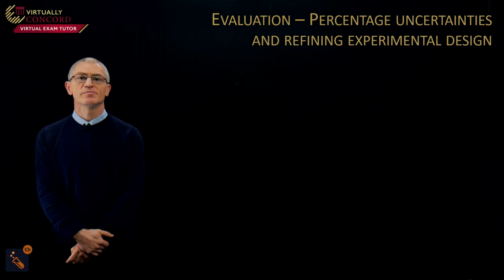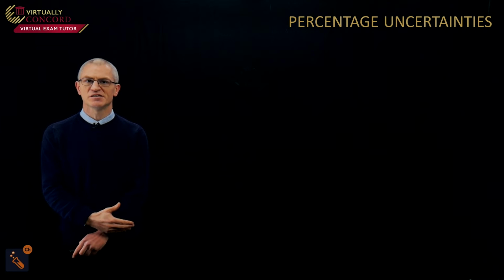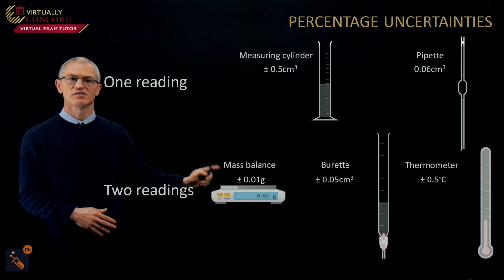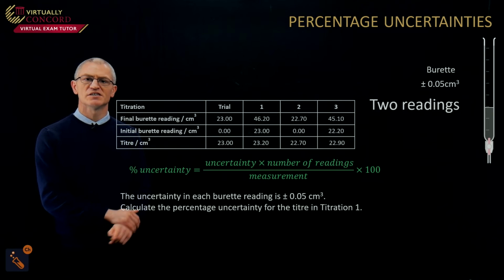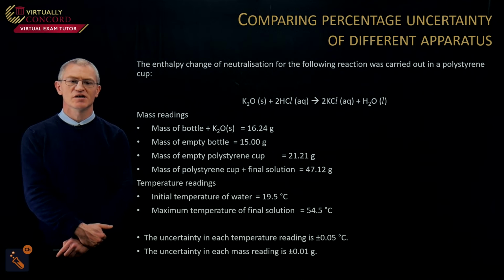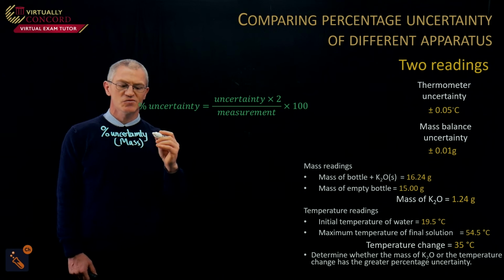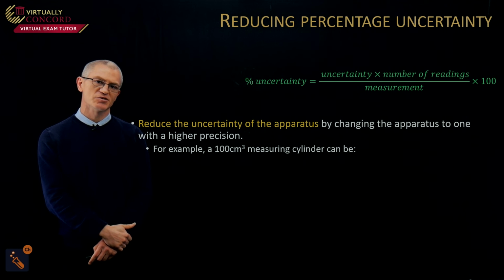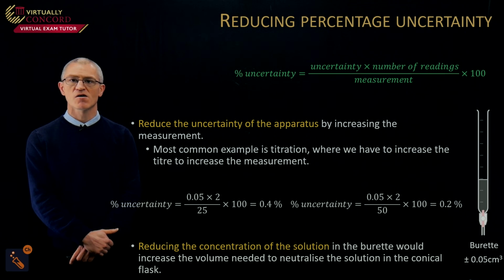Evaluation - Percentage uncertainties and refining experimental design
This video will cover:
• precision and accuracy of measurements and data, percentage errors and uncertainties in apparatus.
• exam style questions when calculating percentage uncertainty.
• exam style questions on refining experimental design to suggest improvements to the procedures and apparatus.
• average bond enthalpy as a measurement of covalent bond strength.